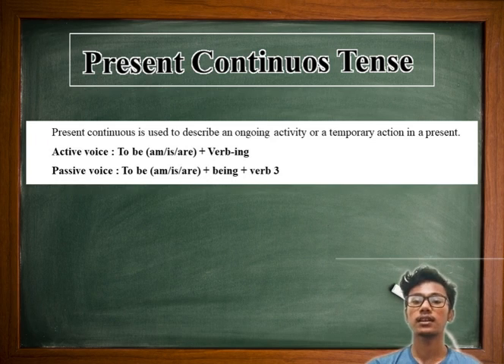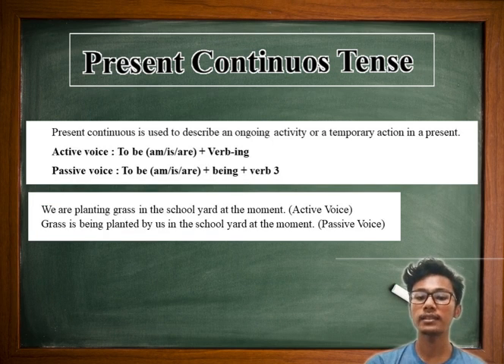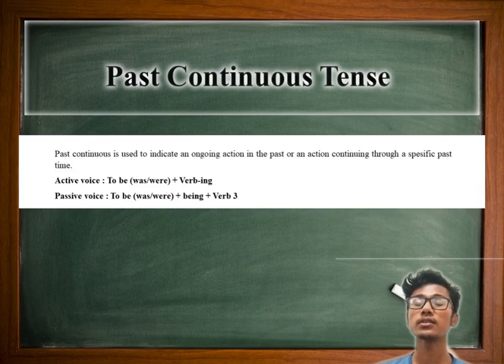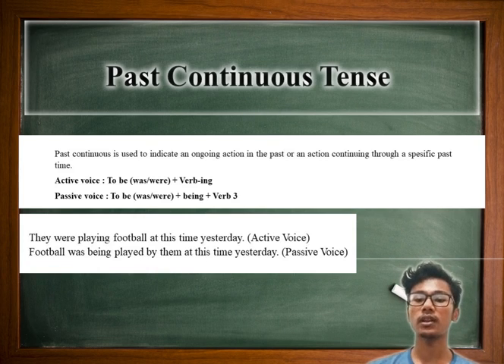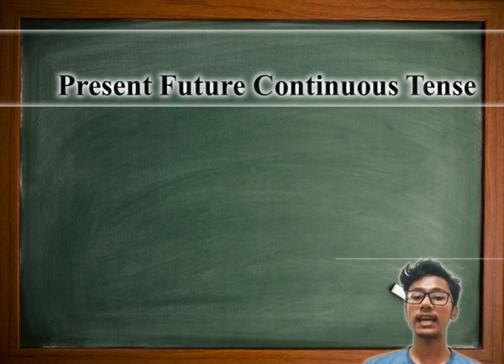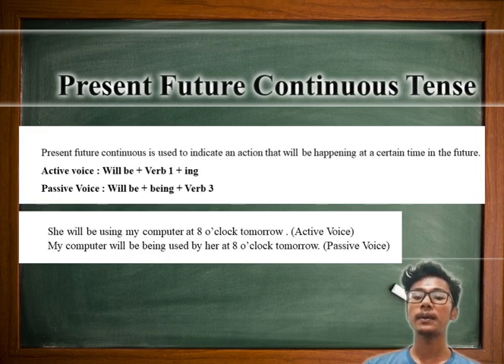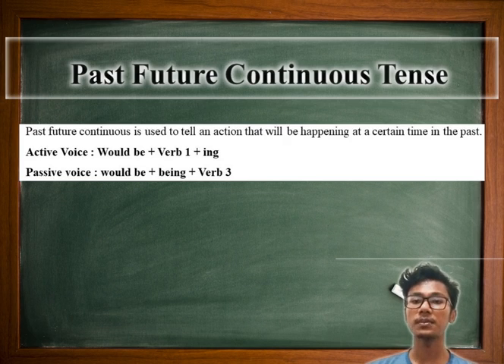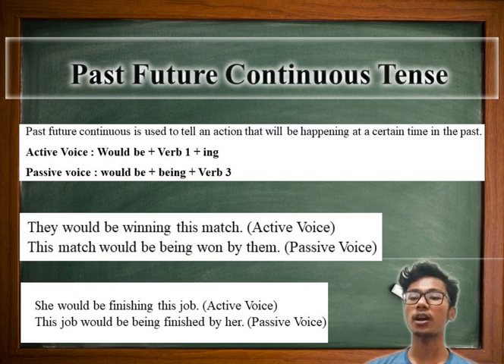Laode Muhammad Risnandar//Fifth Speaker//Intermediate Grammar